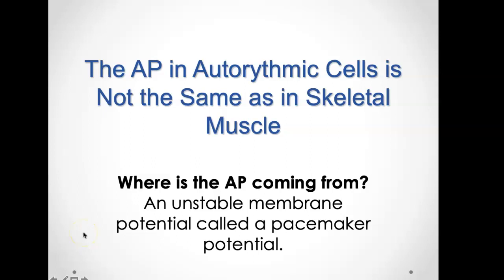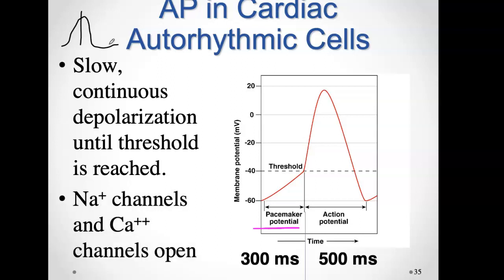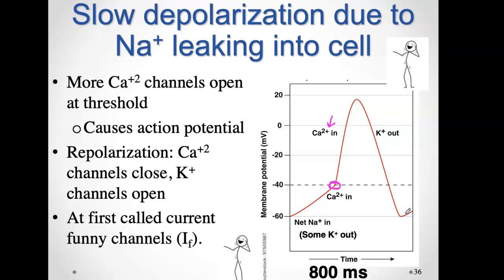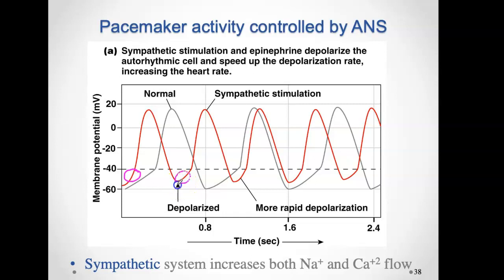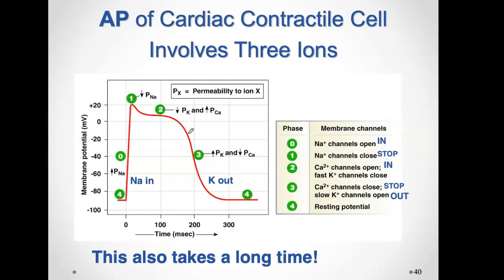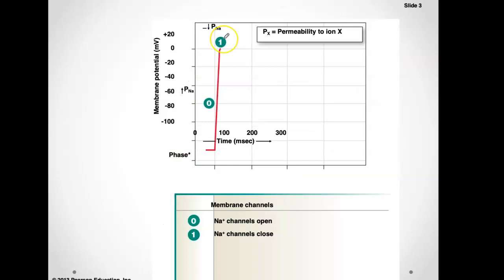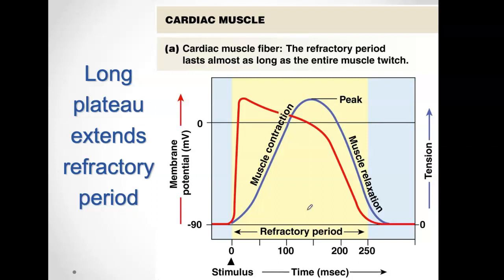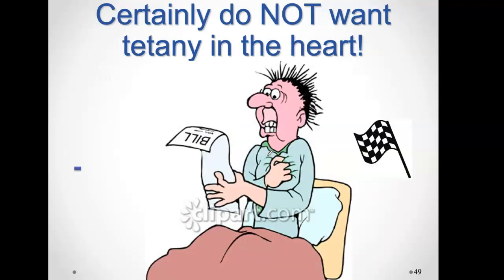Bio 5_Module 9_Cardio Part 3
APs in the heart